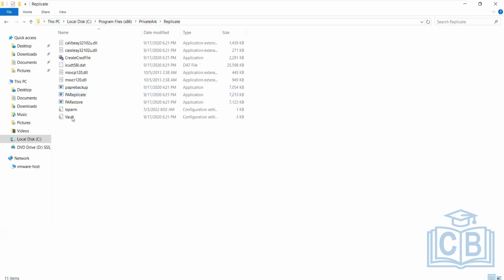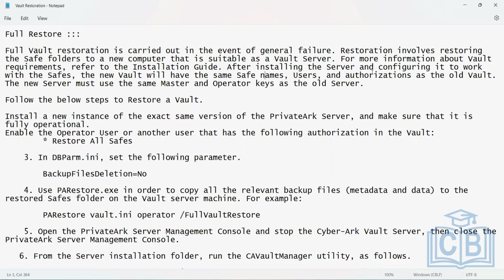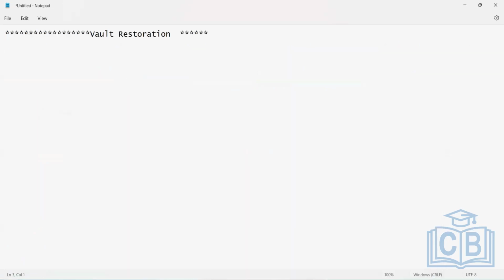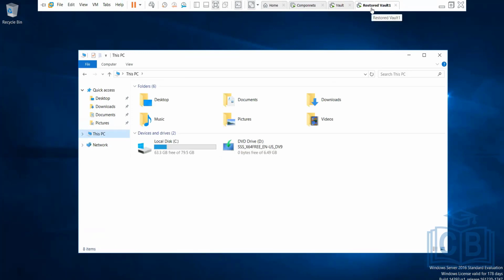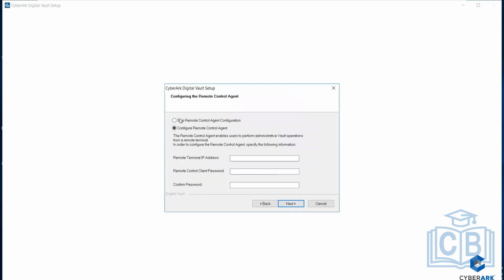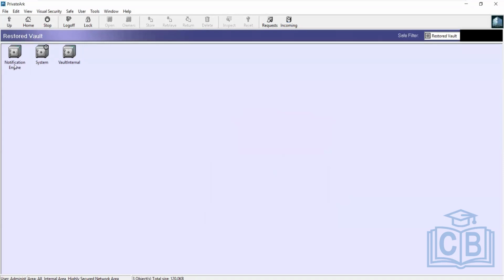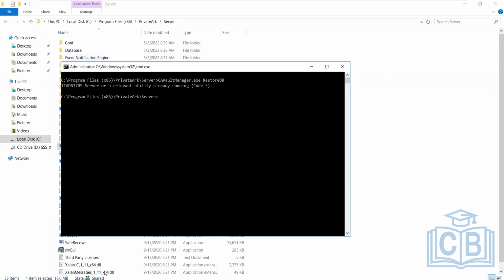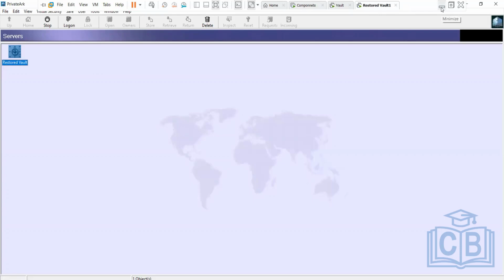Cyberark Training | Cyberark Tutorial Videos | Cyberark Certification | CyberBrainer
This CyberBrainer CyberArk tutorial video will help you understand and learn CyberArk  in detail.
This CyberArk tutorial is suitable for both beginners and professionals looking to improve their CyberArk skills.

These CyberArk tutorial videos can help both new and experienced developers, administrators, and analysts.

Topics addressed include: Overview on Full Backup